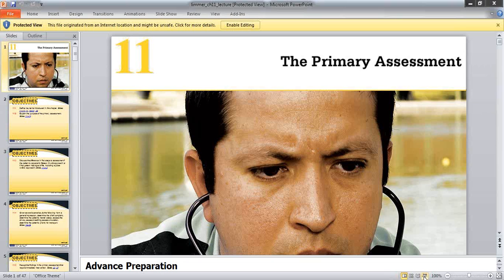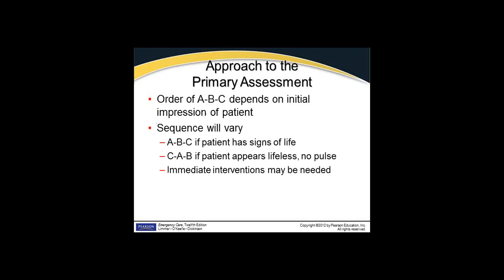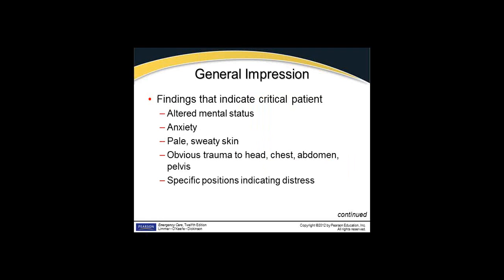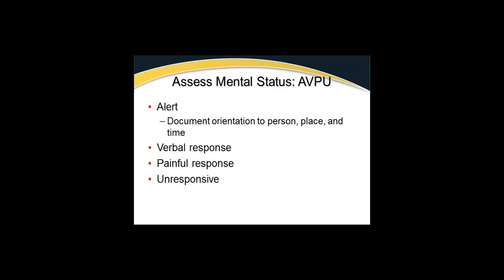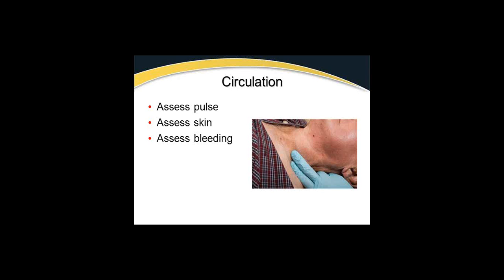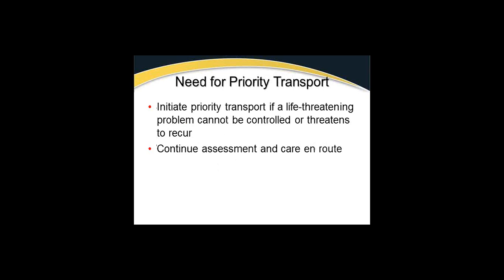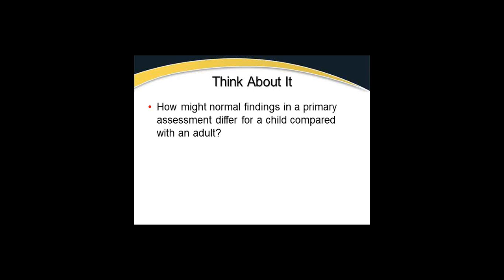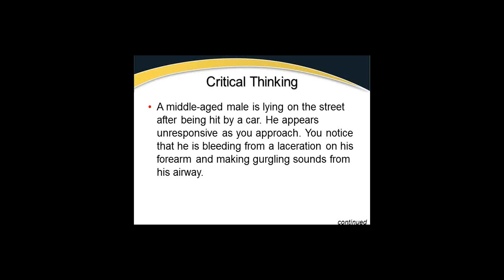2013 09 15 19 59 EMT Ch 11